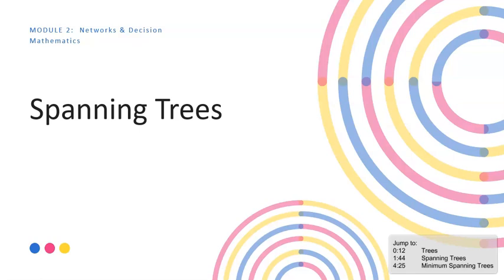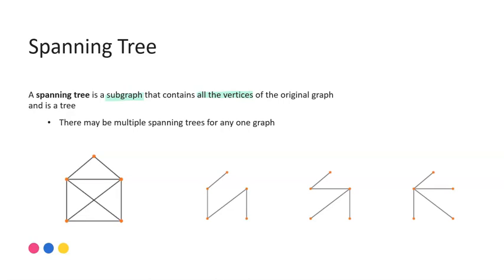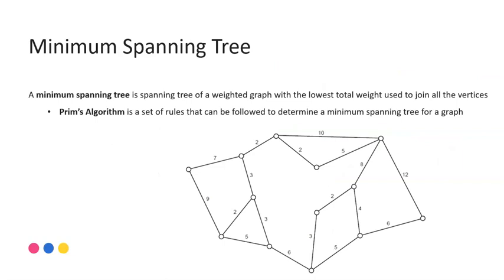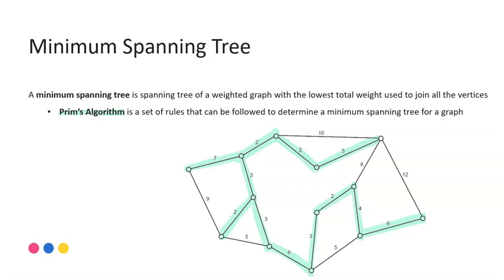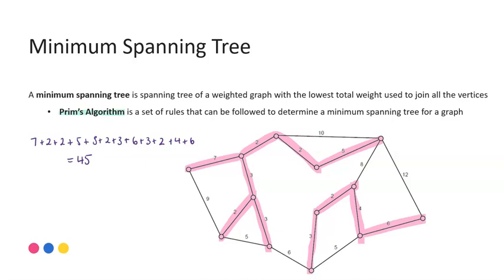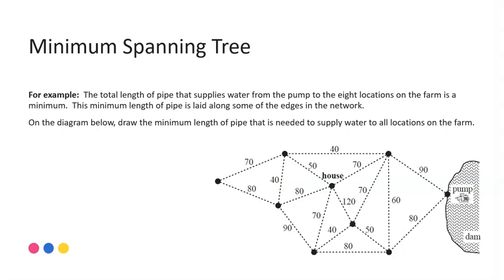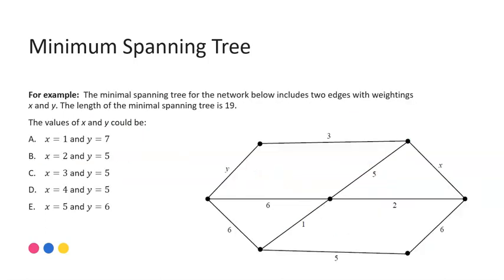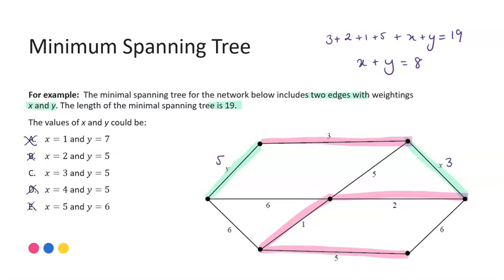Spanning Trees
Trees, spanning trees and minimum spanning trees in VCE Further Maths Networks; definitions and examples